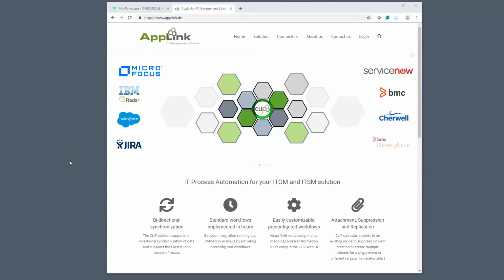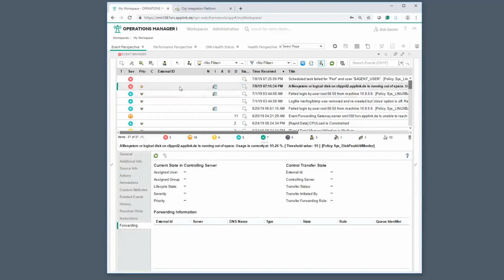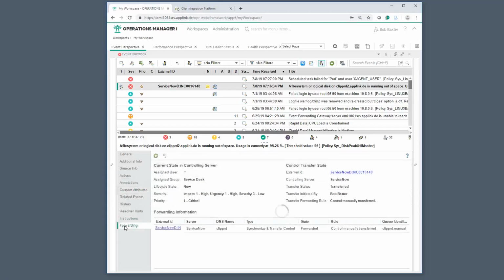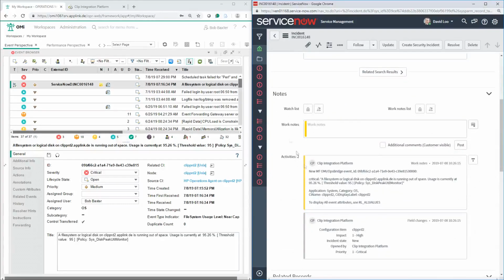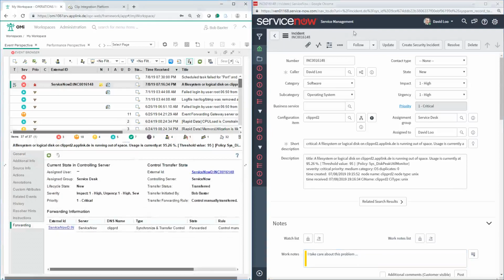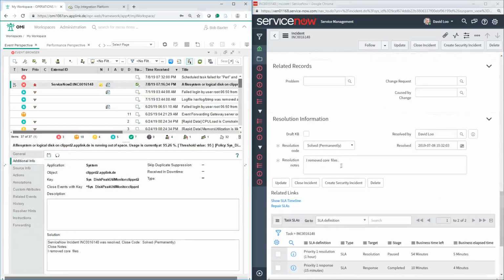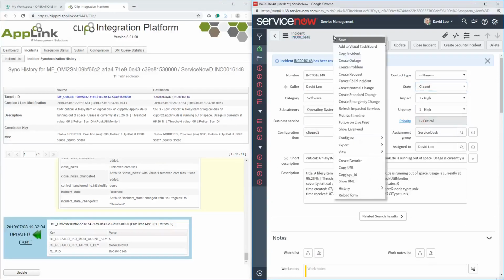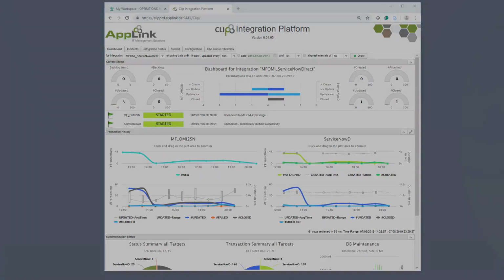Integration Micro Focus OpsBridge/OMi - ServiceNow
AppLink's CLIP Integration Platform is the bridge between your enterprise-class event-, incident- and security management tools of different software vendors - it provides a combined, Closed Loop workflow for the ITIL Event, Incident, Problem and Change management process.

By integrating operational tools used in an ITOM department with third-party ticketing tools of the ITSM department, Clip eliminates the need for manual and error prone actions by automatically creating incidents or other entities, and synchronizing them with the original entities during their lifecycles.

Even though standard workflows with predefined data mappings can be activated instantly and are ready-to-use after providing endpoint and credential information, they can easily be customized in the Clip Web UI for these standard targets:
- Micro Focus OMi/OpsBridge
- Micro Focus NNMi
- BMC Remedy
- Cherwell Service Desk
- SalesForce / RemedyForce
- IBM QRadar
- Jira Service Desk
- Zabbix
- AWS Cloud Watch

Integrations into other targets can easily be added by means of a CLIP SDK.

What makes the CLIP integration platform unique is the ability to store and automatically maintain all transactions and their data in a self-maintained lightweight database which is the basis for extensive presentation capabilities in the Clip dashboard and reporting, and the option to configure advanced synchronization logic and correlation within Clip itself without touching the external systms.

Key Features
- Automatic and manual creation of ServiceNow incidents, events, problems in response to new events or incidents in other tools of third-party software vendors
- Bi-directional "Closed Loop" synchronization of entities on detail level
- Out-Of-The-Box solution available instantly after providing endpoint and credential information and activating predefined workflows
- Cross launch capability by hyperlinks from incident, event to related entity in other tool
- Display of relevant information of the peer entity in incident, event, etc.
- Dashboard with detailed graphical views showing current integration status, current transactions, trend analysis, customizations of workflows
- Customization of workflows in the Clip Web UI
- Persisted transactional data for reviewing synchonization actions on detail level per event, incident and entity.
- advanced business logic within Clip with no need to touch "external system" - e.g. automatic incident resolution on event closure dependent on assignment status
- support for HA, Clip deployment option in a Clip cluster
- support for external data to be included into business transactions